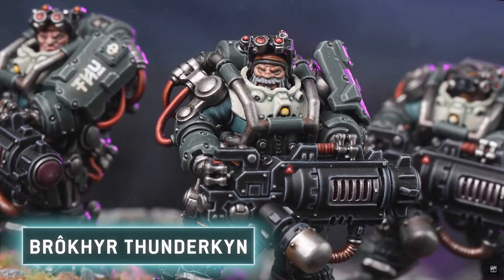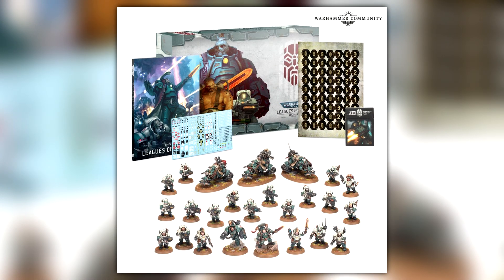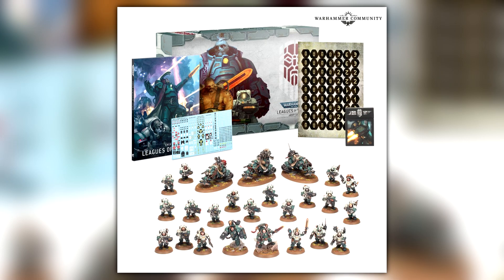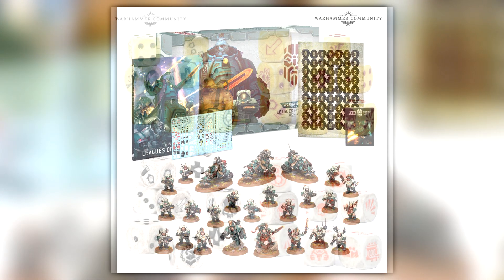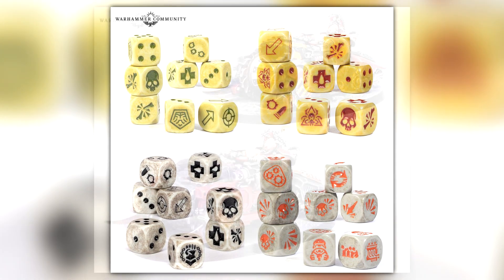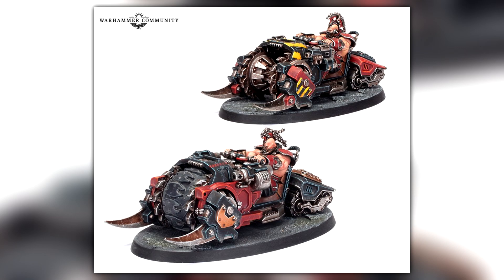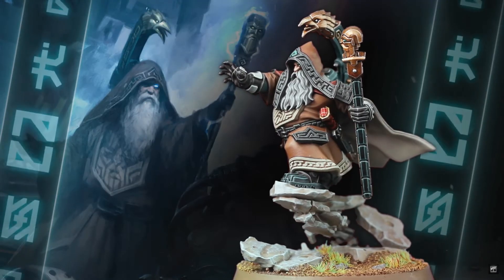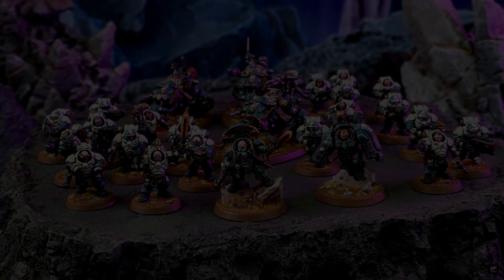NEW 40K VOTANN Boxset Price!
Going all the new Prices for the upcoming Pre-order weekend, the biggest thing is the brand new Leagues of Votann boxset, comparing this with the Black Templar boxset, it seems decent. What do you think?